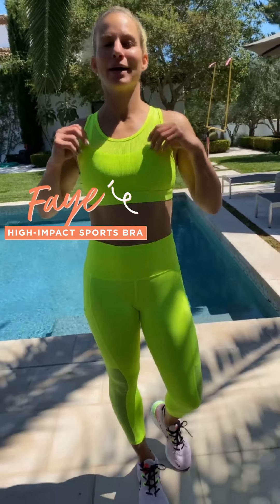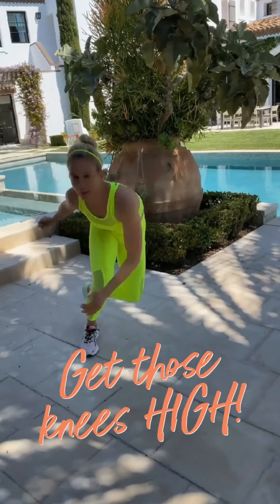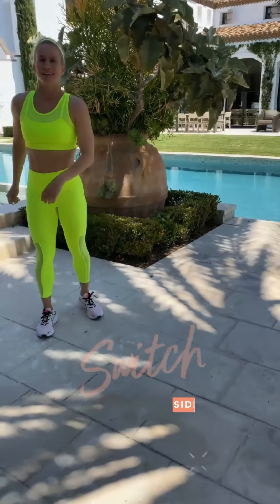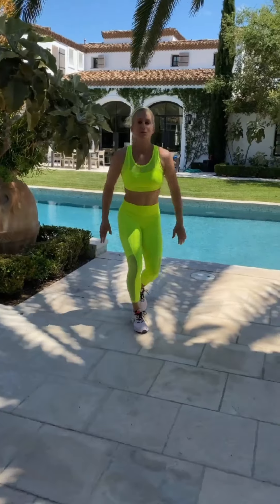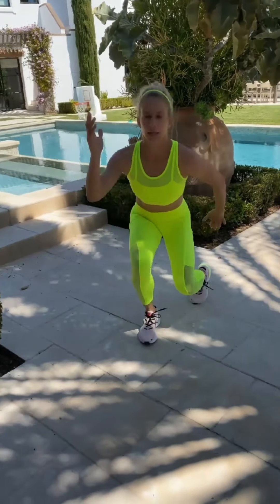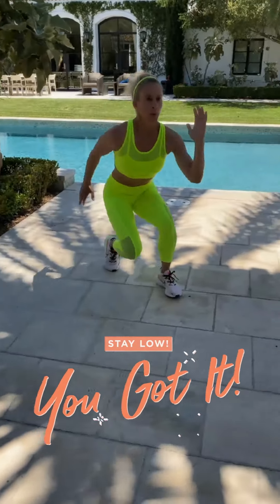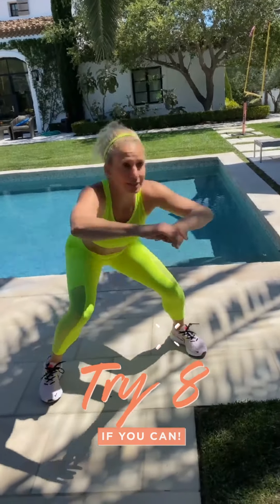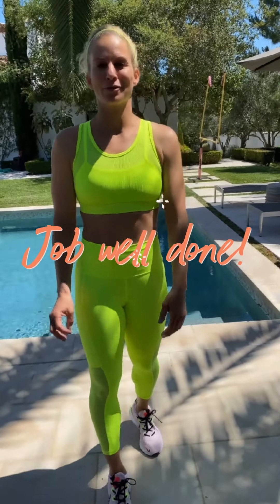Take Care by Fabletics with Ginger Ressler | Home Workout #22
We made it halfway through the week, girls! 🙌🏼
It’s time for WorkoutWednesday 💙

I’m in head-to-toe NEON to match my mood on this beautiful sunny day ☀️ Let’s get to work with a Quad Circuit!

3 moves for your circuit:

High Knee Ice Skaters
Alternating Squat Lunges
High Knee Squats

Form is KEY 🔑 Do what you can - even just a few reps make a difference! 🎖💛

"Take care of yourself, so you can take care of the ones you love" - Ginger Ressler ❤️

P.S. I’m wearing the Faye High Impact Sports Bra and Mila High-Waisted Legging (check out those pockets!) 💚